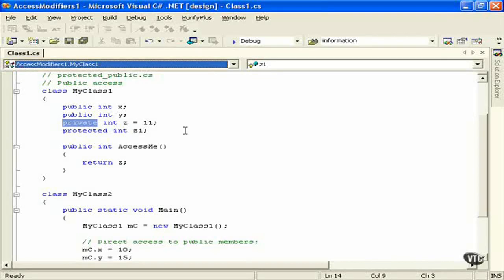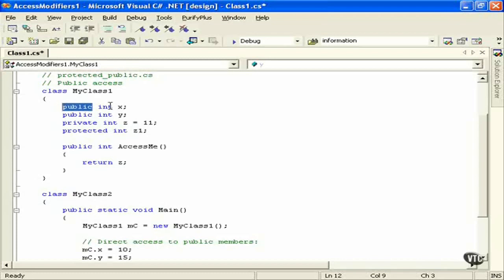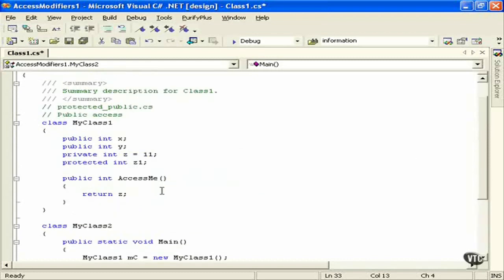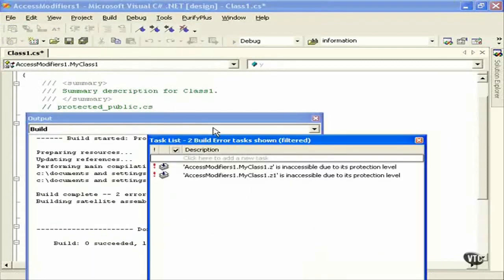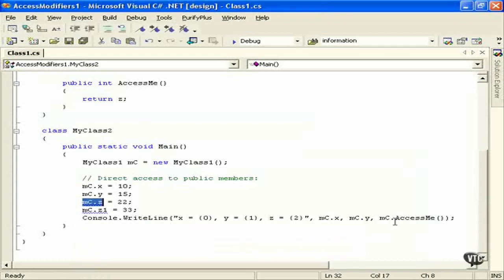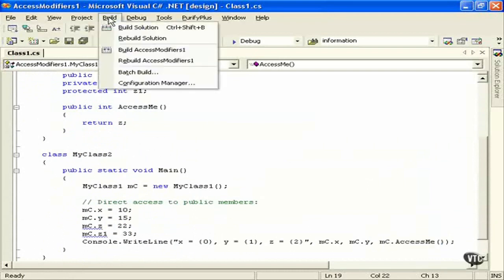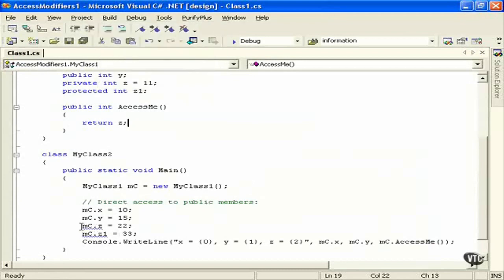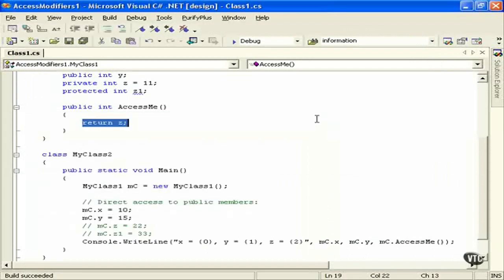C# From A to Z - Lesson 18: Access Modifiers